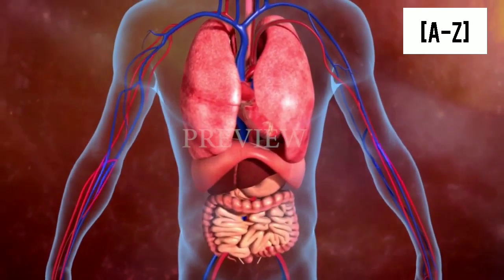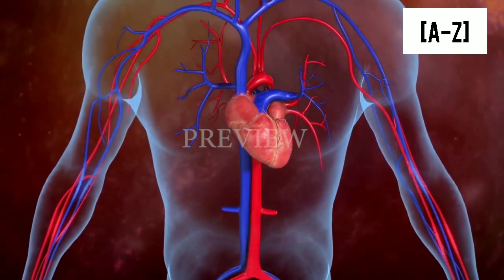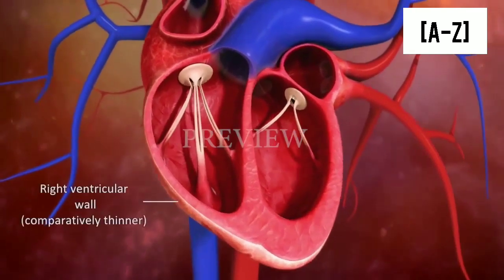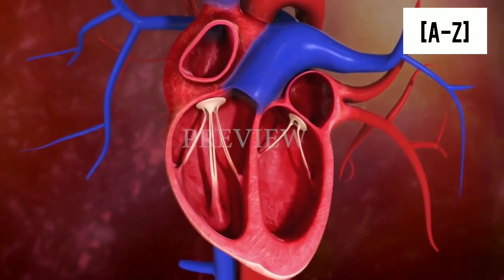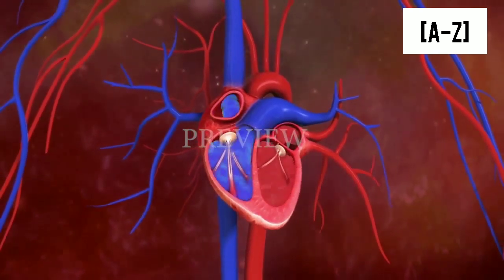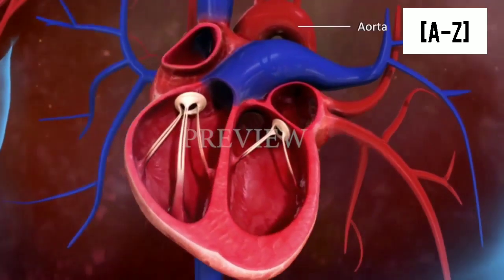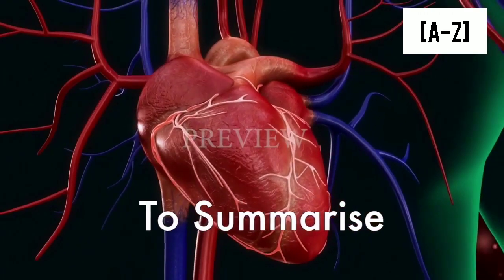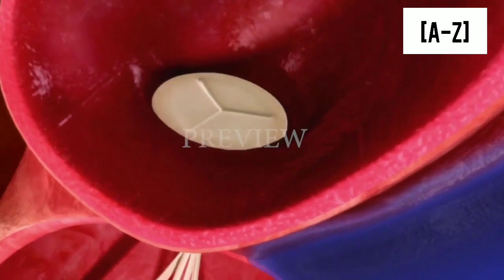HUMAN HEART STRUCTURE 3D ANIMATION/Learn in easier way##